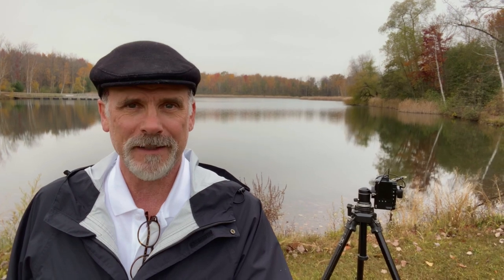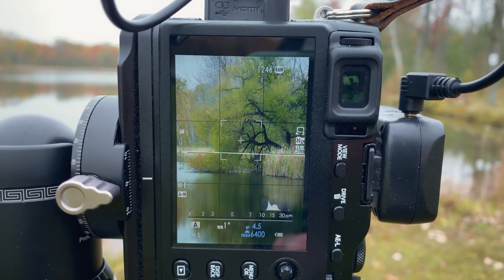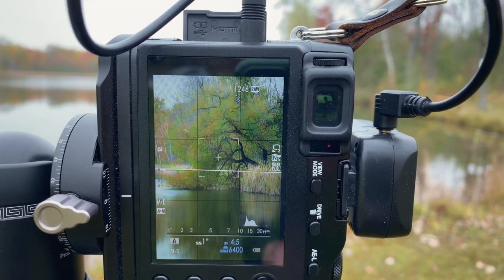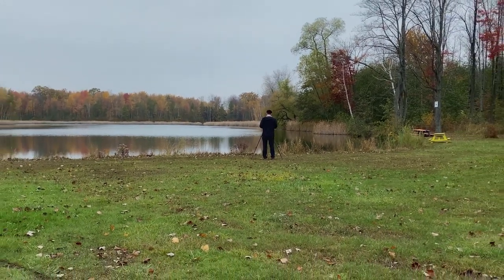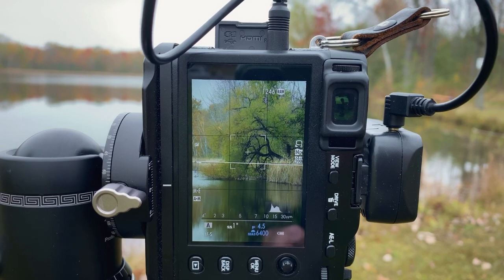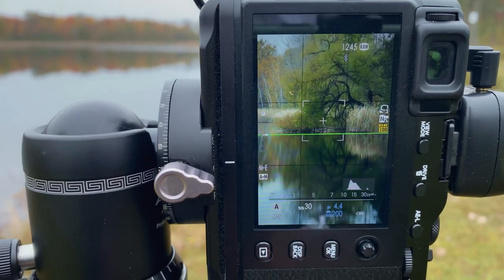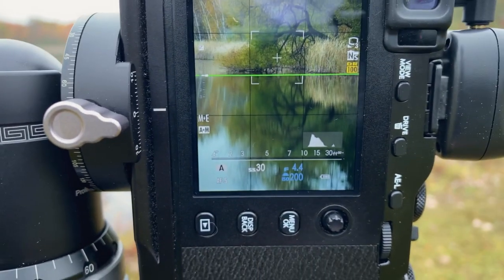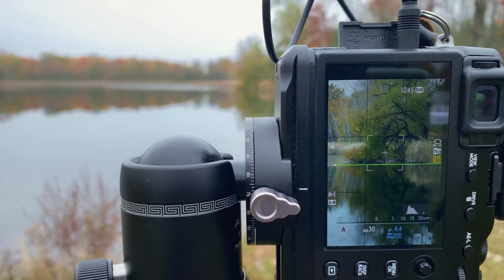Woodland Photography: Eye-opening polarizing filter demo plus the Orton Effect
Seeing the beauty of Michigan Fall colors in 2020. We walk a woodland park looking for reflections and demonstrating how to use a Circular Polarizing Filter. Landscape Photography vlog.

0:00 Intro
0:46 Tree reflection composition
1:20 Tree reflection image
2:28 Polarizing filter demonstration
3:23 Polarizing Filter images with Orton Effect
5:48 Finding light on a flat light day
6:41 Vintage Leitz Wetzlar Dimaron Lens
8:48 Color Contrast added

Camera Equipment:
Fujifilm X-E3
Fujinon XF18-55mmF2.8-4 R LM OIS
Fujinon XF55-200mmF3.5-4.8 R LM OIS

Neewer DSLR Camera Shutter Release Wireless Remote Control Transmitter Receiver

Meike MK-XE3G Metal Hand Grip Bracket Holder for Fujifilm X-E3 Camera
Meike MK-F-AF3 Auto Focus Macro Extension Tubes

Fotasy Canon FD Lens to Fuji X Adapter
Fotasy Minolta MD Lens to Fuji X Adapter

GREEN.L 52mm ND1000 Filter Slim Neutral Density ND Filter Optical Glass 10 Stop
Neewer 16 Channels Wireless Radio Flash Speedlite Studio Trigger

Computer & Software:
Apple iMac 27” with Retina 5K Display
Huion H610 Pro V2 Graphic Drawing Tablet

Link to Affinity Photo workbook)